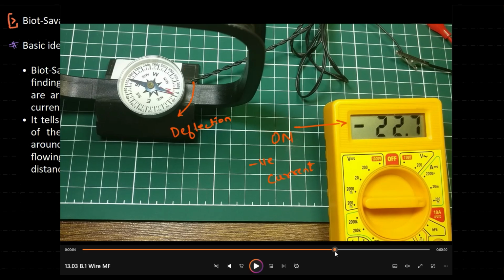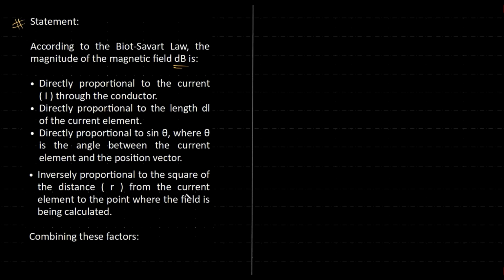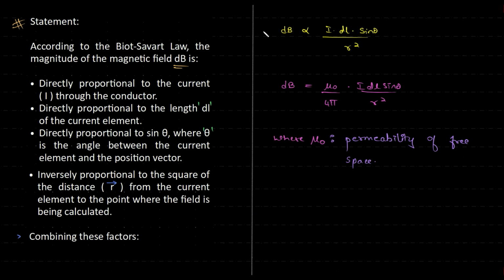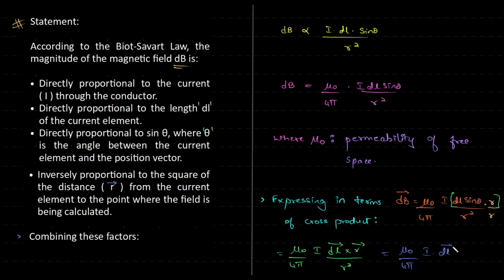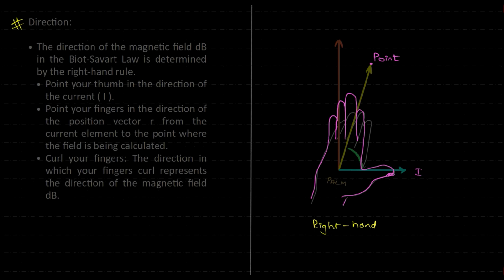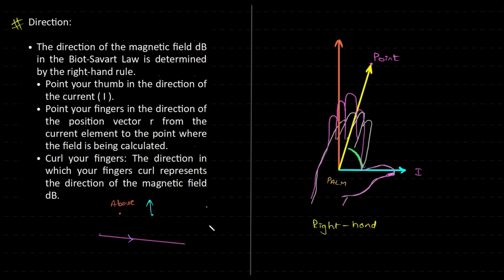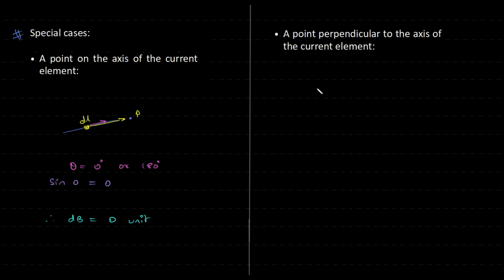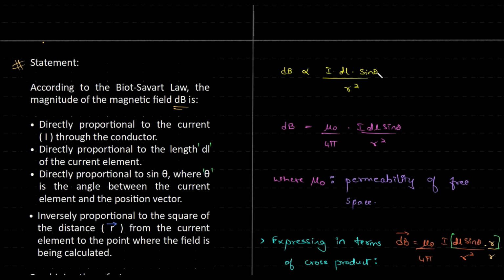12P C4 1A P1 3